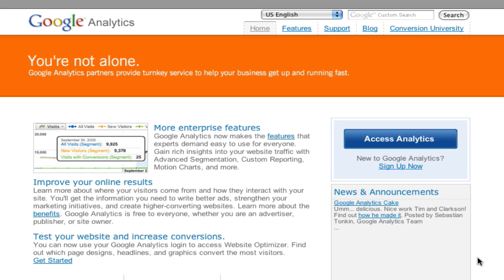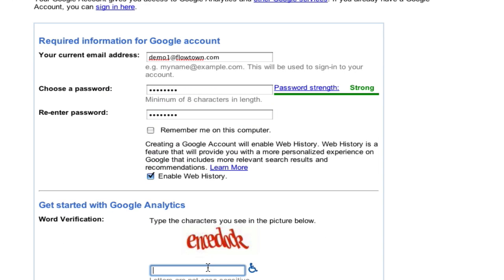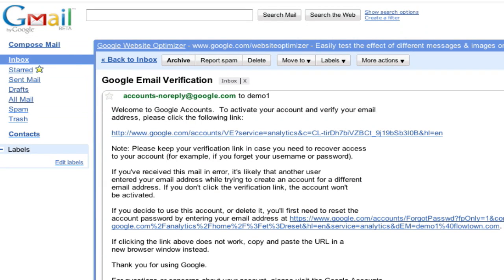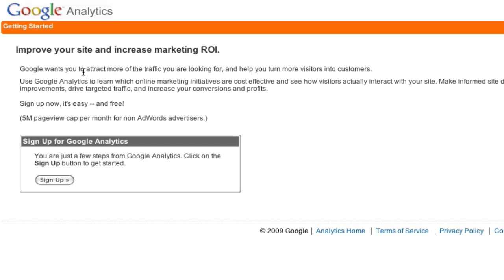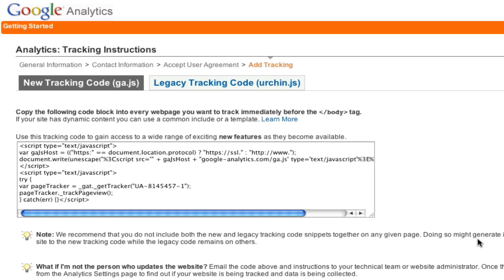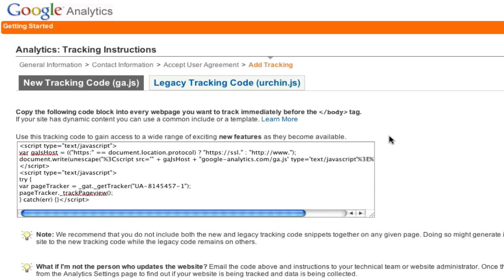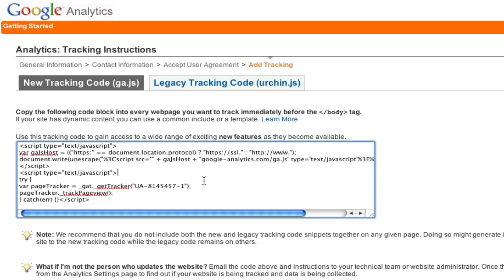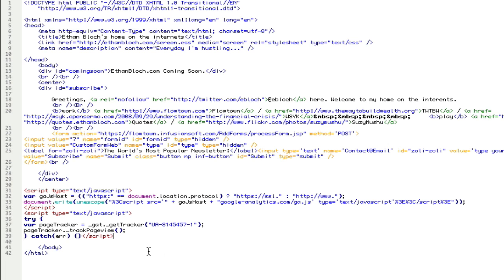How to Install Google Analytics on Your Website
This Flowtown Instructional video walks you through the process of installing Google Analytics on your website. Google Analytics is an extremely powerful tool that anyone with a website should be using.